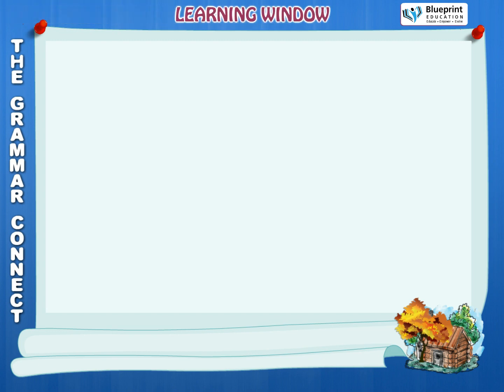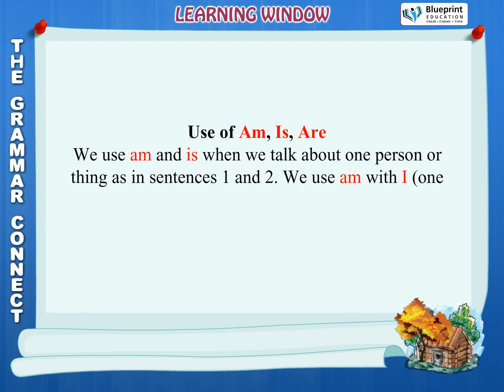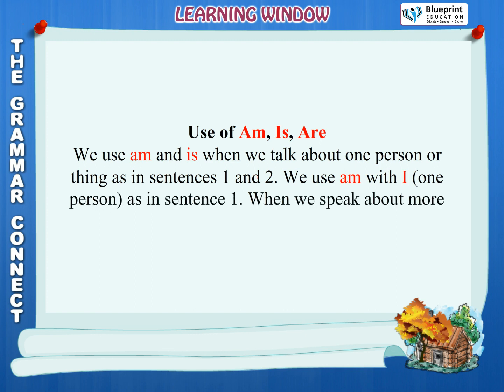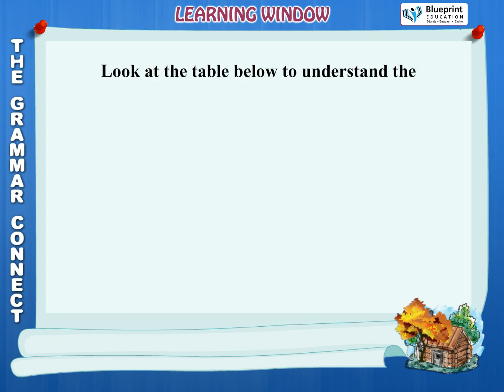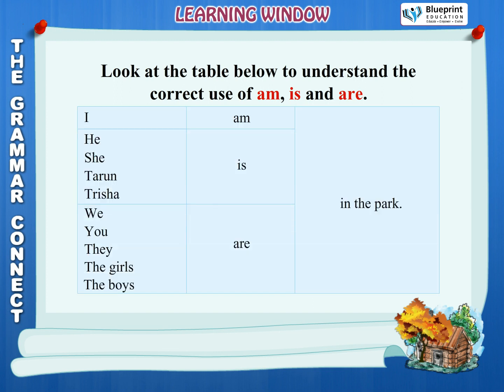Am, Is, Are | Use of Am, Is, Are | Grammar for Class 2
We use am and is when we talk about one person or thing. We use am with I (one person). When we speak about more than one person or thing, we use are.
Examples: I am sleepy.
                   Our teacher is kind.
                   We are at the bookshop.

Grammar for Class 2 @Blueprint Digital​